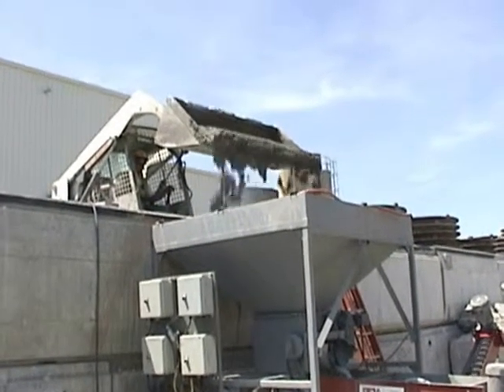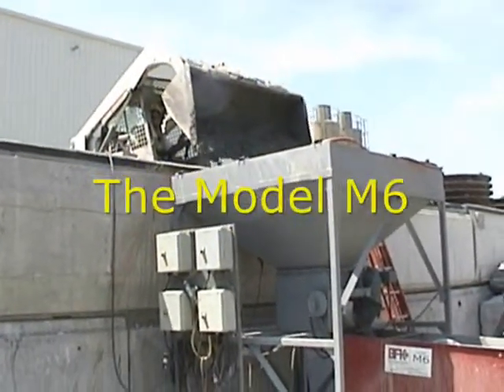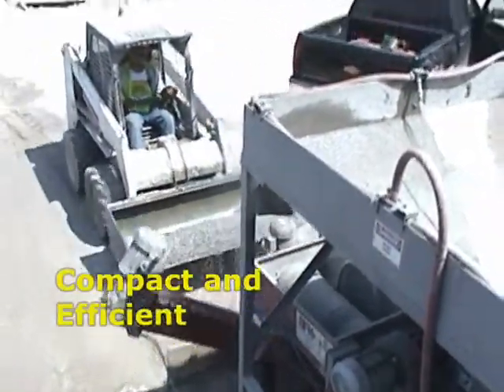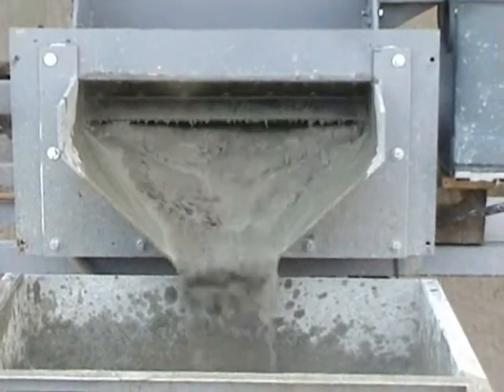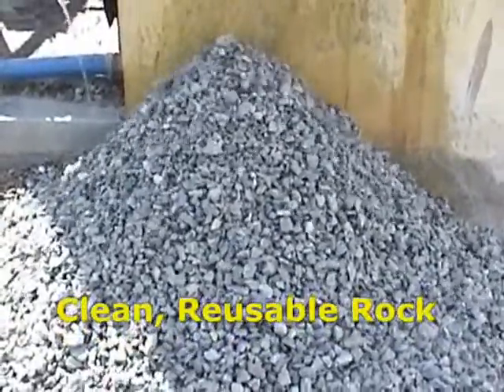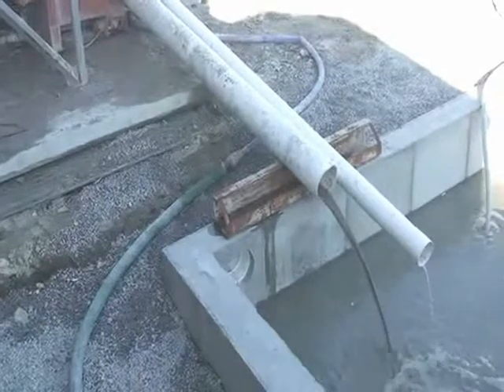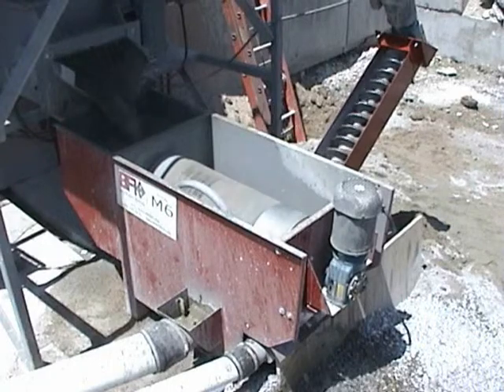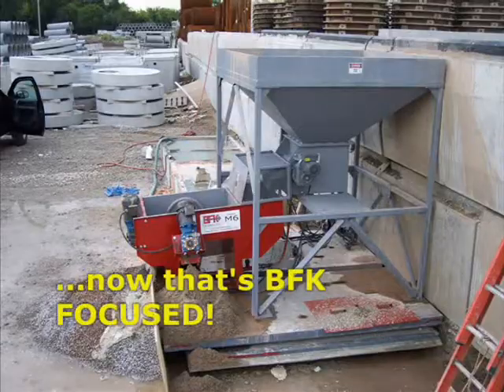Model M6 2010.wmv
The "World's Smallest Reclaimer", the Model M6 is designed for use where small amounts of waste concrete need to be reclaimed, such as Precast facilities.